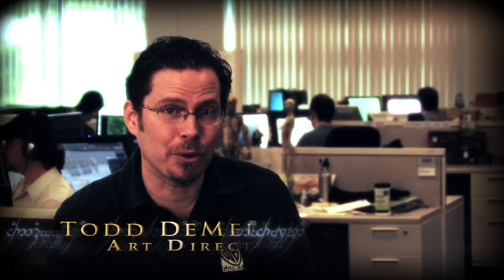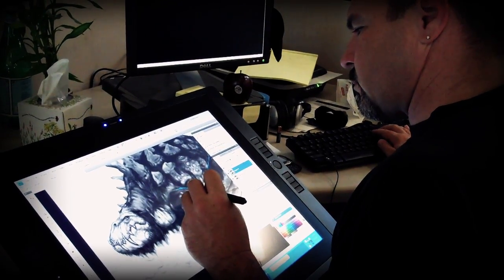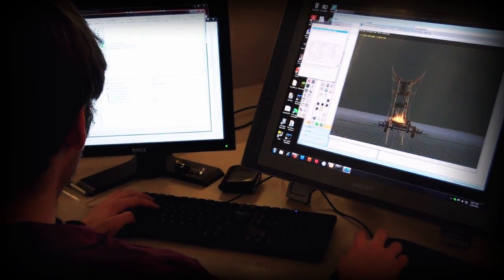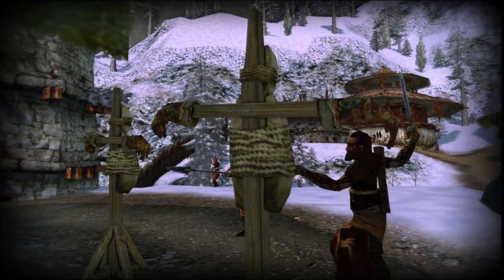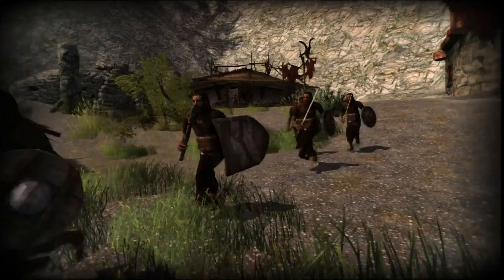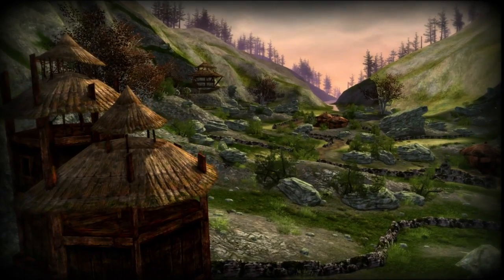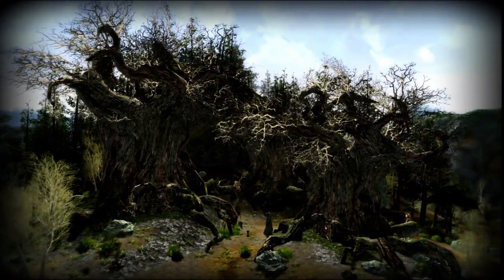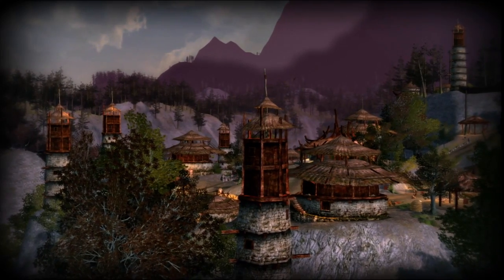The Lord of the Rings Online: Rise of Isengard - Dunland Dev Diary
Adventure amidst the bright forests in the foothills of the southern Misty Mountains. Beware the Dunland Clans, rugged warriors tempted by the dark promise of power.

For more information on The Lord of the Rings Online and the latest in gaming news, check out